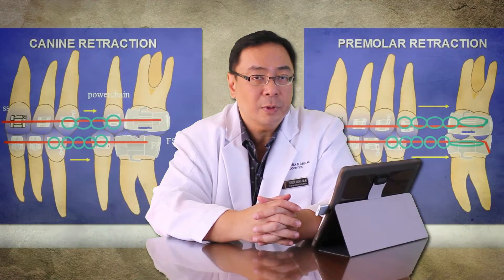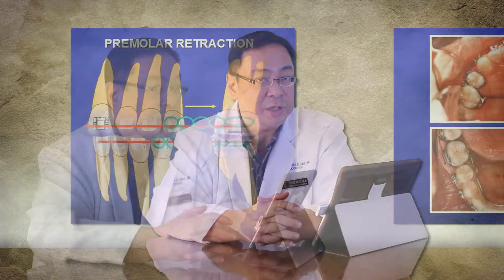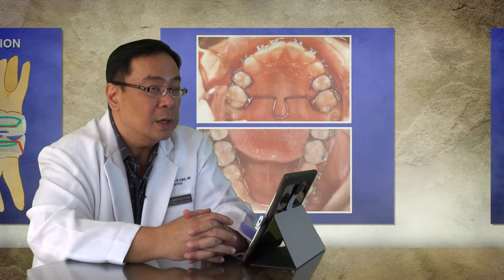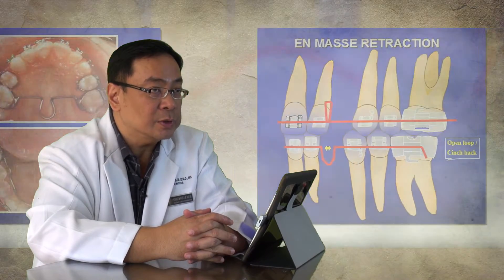Advanced Module 7 - Self Ligating Brackets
Welcome to the Nadela Orthodontics Online Portal. This website features the Nadela Orthodontics Comprehensive Orthodontic Training Program. This online course will equip the participant to do quality orthodontic work upon completion.

In this module, we will be dealing with the latest system in Orthodontic braces, which is the Self-Ligating Brackets.

We will learn the principles, which is different from the straight wire technique. We will learn why self-ligating brackets have faster tooth movement and faster treatment times.

OUTLINE:
• Introduction
• Tooth Movement With Self-Ligating Brackets
o Visualize the Physiology
o More Efficient, Continuous Movement
o Classification of orthodontic force duration
o Principles of tooth movement
• Diagnosis For Self-Ligating Brackets
o Essential Orthodontic Diagnostic Records
 Study Models
 Panoramic X-Ray
 Full Mouth X-Ray
 Cephalometric X-Ray
 Facial Photos
 Intraoral Photos
o Plaster Study Casts
 Wax Bite Record
 Mounted Models
o Boltons Tooth Ratio  Analysis
• Treatment Planning For Self-Ligating Brackets
o Treatment Goals
 Static
 Functional
 Condyle Disc Position
 Profile
• Summary

There is no better time than now to begin your adventure into the exciting and profitable world of Orthodontics.